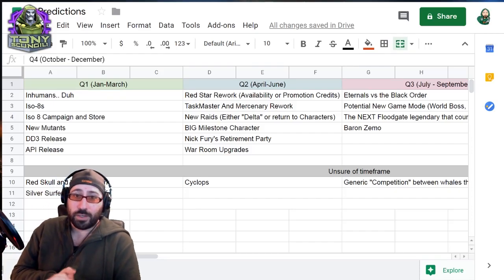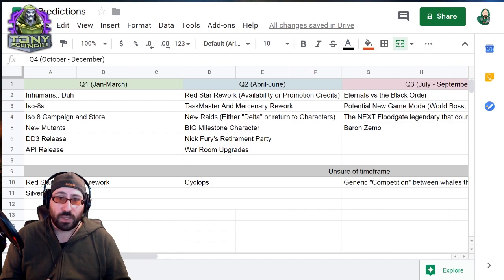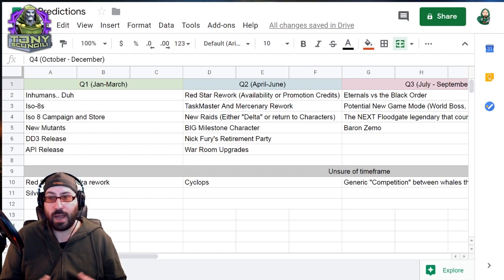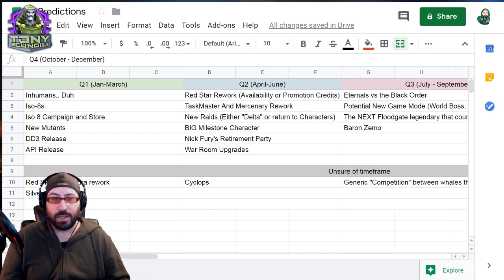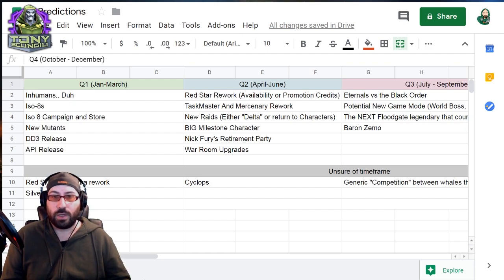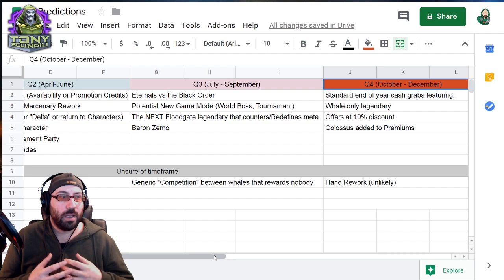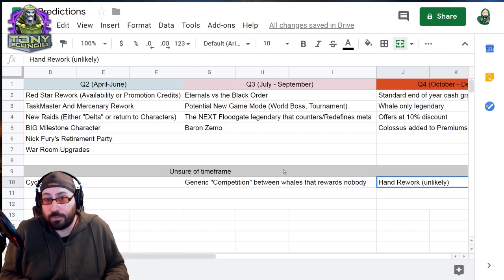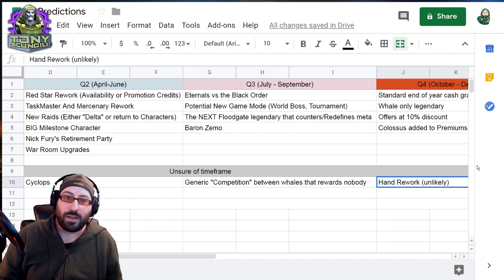MSF Predictions for 2020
Apparently anyone can just say HEY THIS IS GONNA HAPPEN, so why not try it out. These are just things I expect to happen in the next year, I claim no hidden wisdom gained from mountaintop waterfall sage advice.